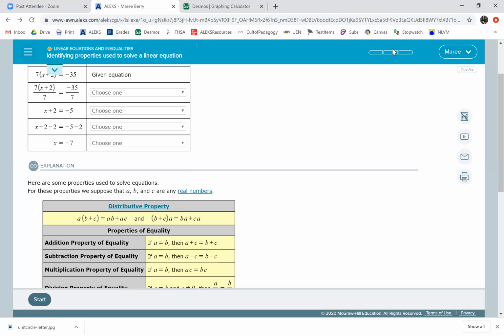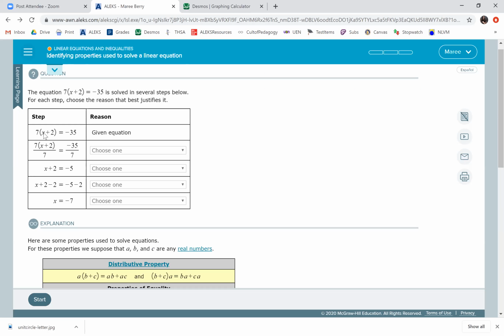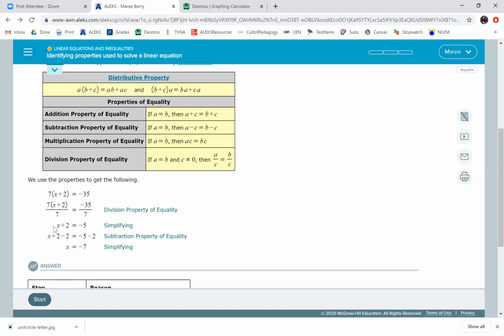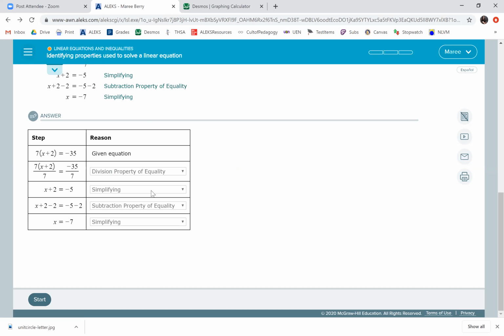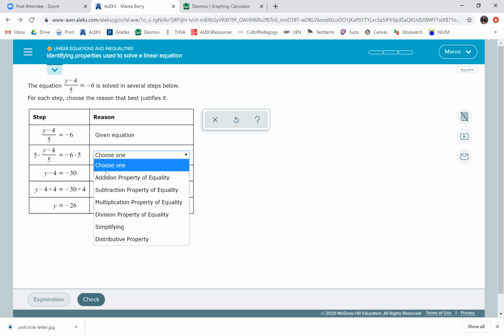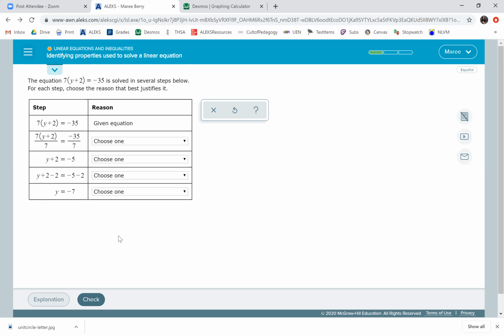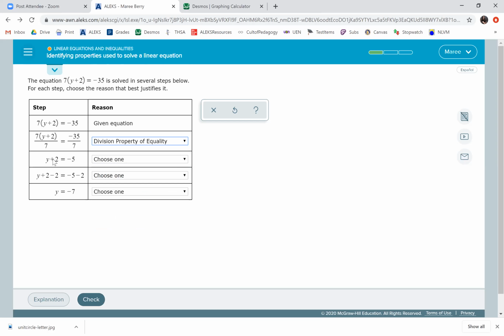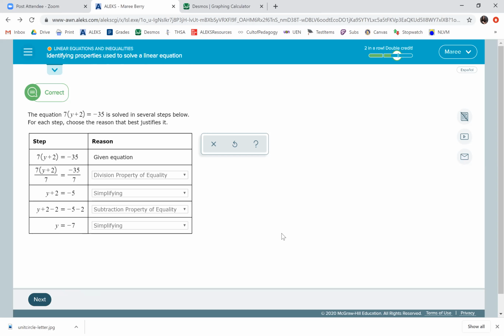Identifying properties used to solve a linear equation